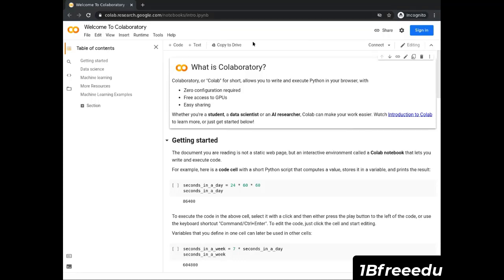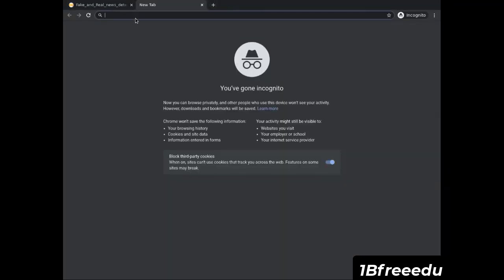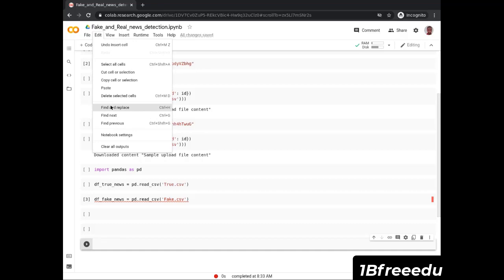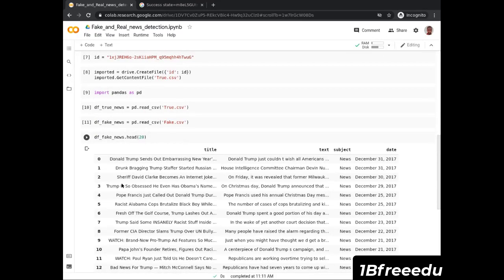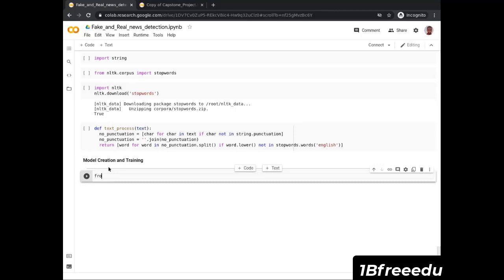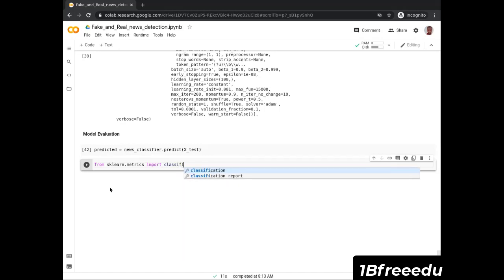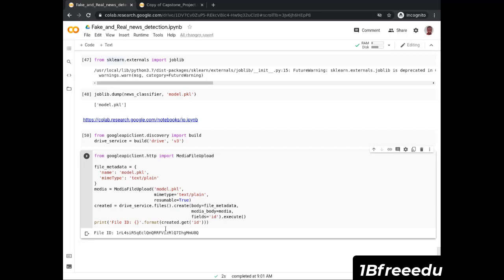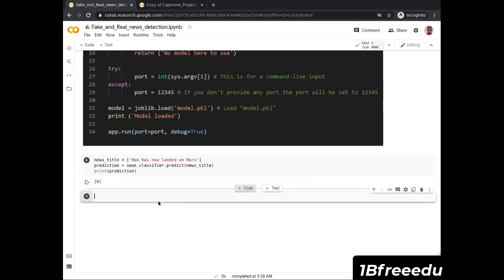How to develop Data science projects in Google Colab .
after Python, Data Science , machine learning, Deeplearning, BI  tutorials , Now we came up with Google colab tutorial. it will help you to how to develop data science projects in Google Colab.